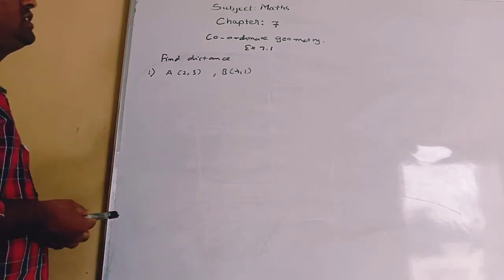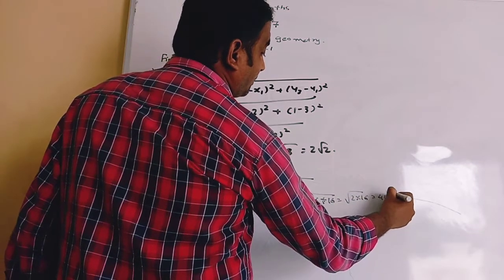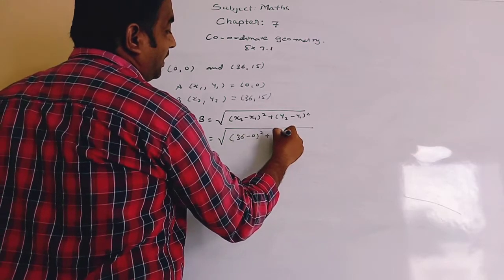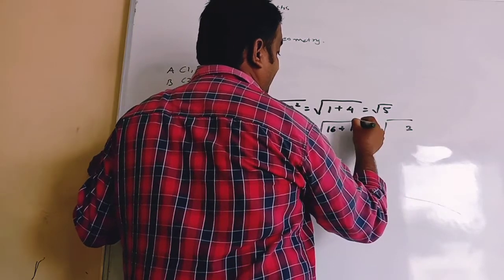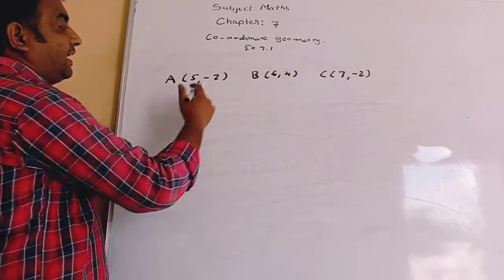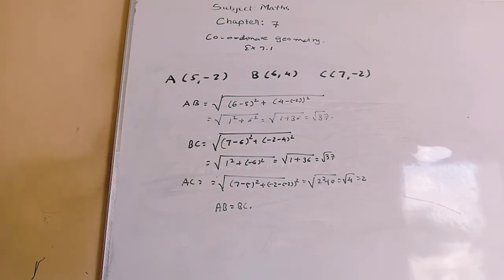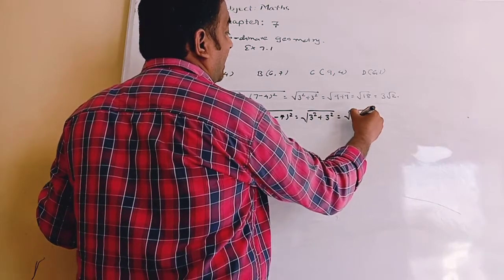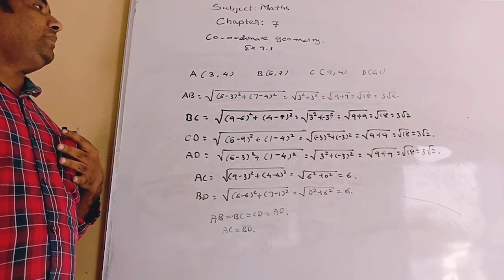Class x ch 7 co-ordinate geometry ex 7.1 Que 1 to 5